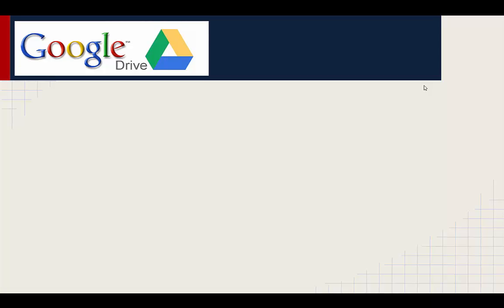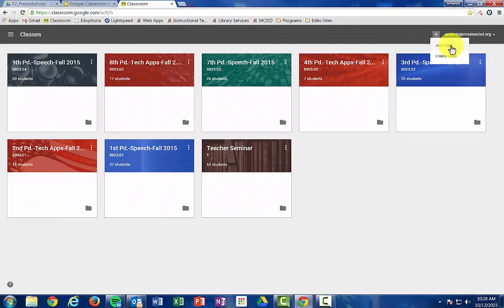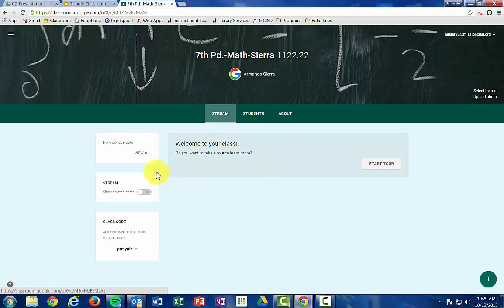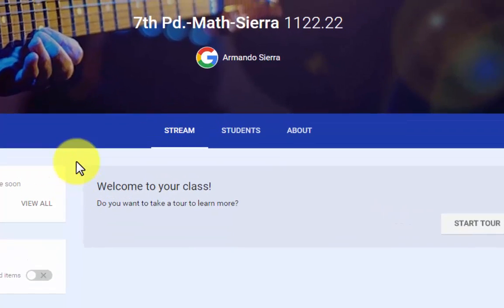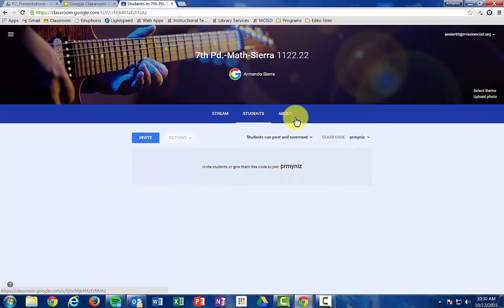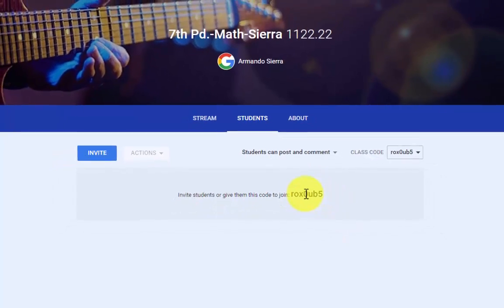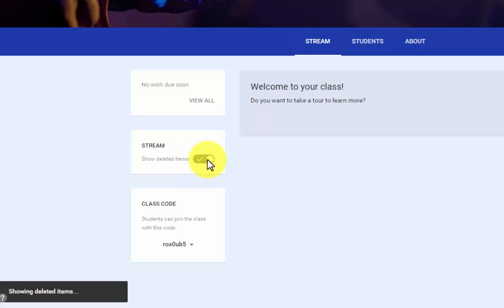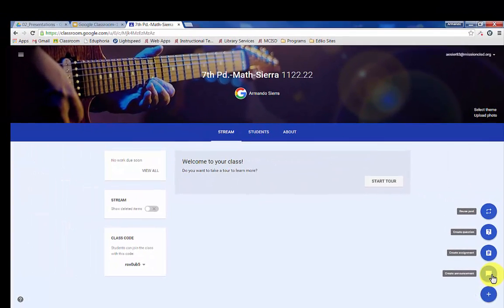MCISD Google Classroom Training Part 1 of 3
Part 1 of 3 also called Season 1; Episode 1-Google Classroom Training's
Mission CISD has implemented Google Apps for Education and with this implementation comes the need to train our staff on how to use these new web apps.